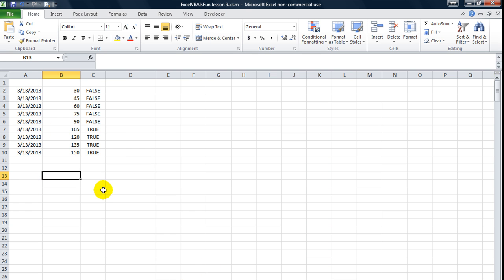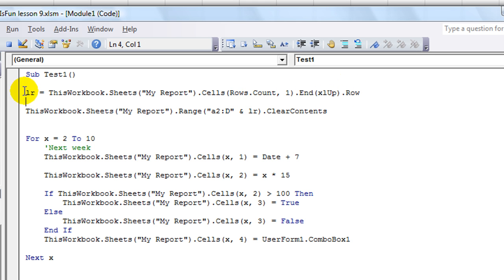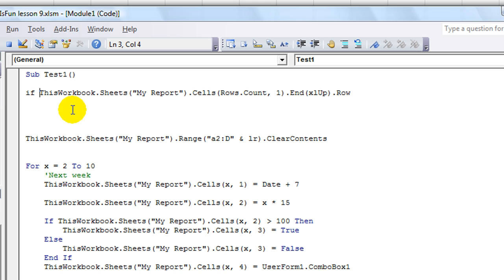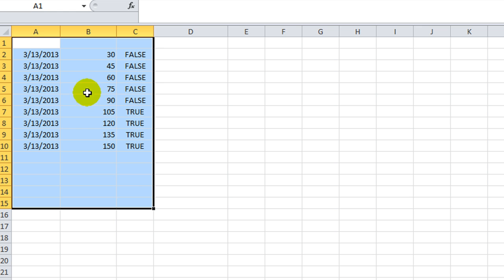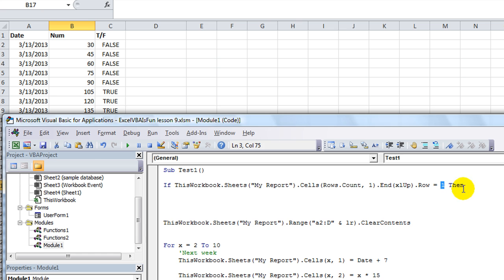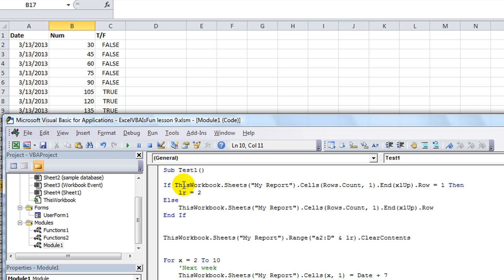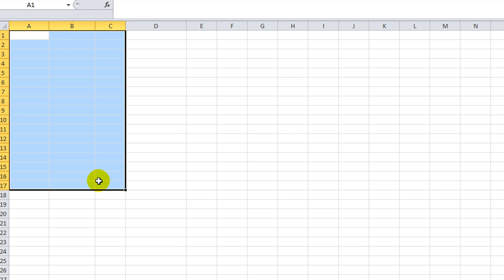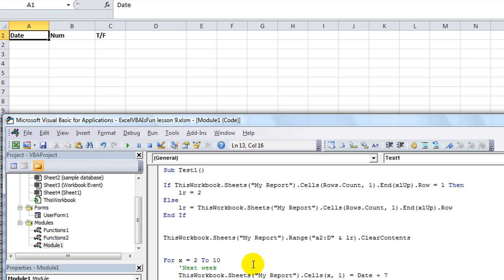Excel VBA Tips n Tricks #6 How to not overwrite your column headers - FAILSAFE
Setting up a report incorrectly can sometimes overwrite your headers. In this lesson, we learn how to set our variable that contains the last row to NOT overwrite the row number that your headers is on.